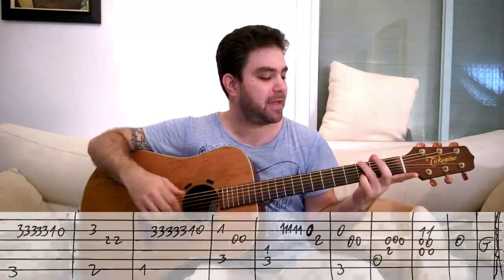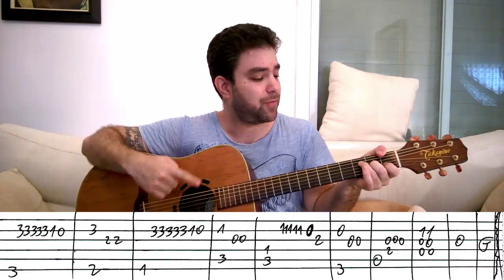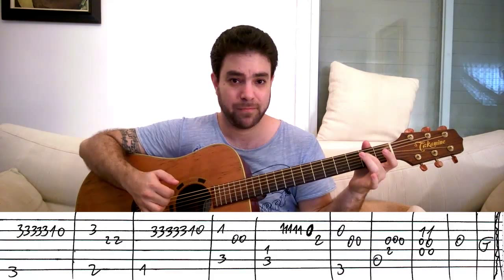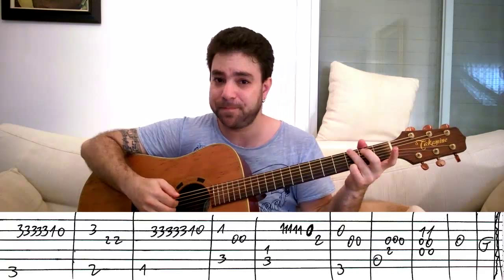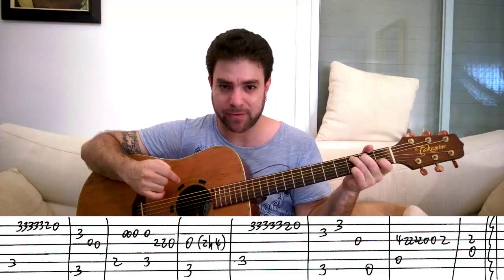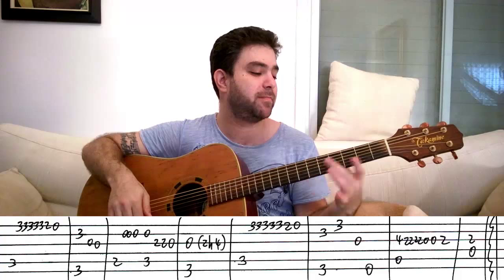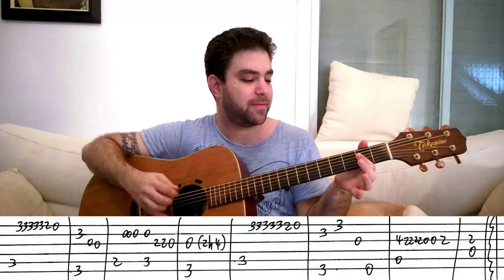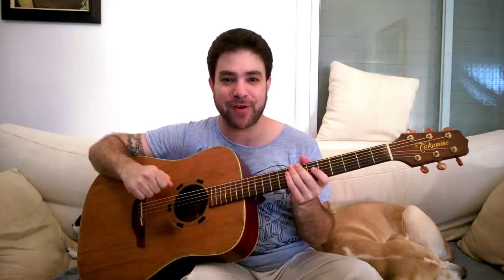Fingerstyle Tutorial: To Make You Feel My Love - Guitar Lesson w/ TAB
Watch my special masterclass: "Strings of Triumph: 9 Keys to Playing Guitar Better and Faster, With Minimum Frustration and Maximum Fun"